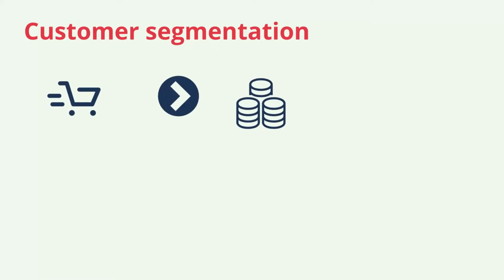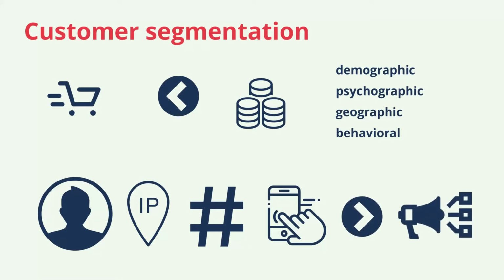Customer segmentation in innovation | behavioral, demographic, geographic psychographic segmentation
Transcript
Customer segmentation

Does it make any sense to segment the market in the early stages of innovation, when you don’t have enough paying customers to cluster their data  and recognize patterns?

It is like training an AI model 10 or 20 fata are not enough you need thousands and millions even and to find applications for your invention you need to get out of the office and start gathering data about the first 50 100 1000 customers depends on your product.

Let’s get to the basics: Customer segmentation is a result of translating the process of subconscious buying decisions into data and data networks. tSo you can reverse engineer and target people with higher closing rates.
Those data could be demographic, psychographic,geographic or behavioral and that what online websites try to collect about us through profile data, IP addresses, hashtags of the videos and photos we like as well as the scrolling and purchasing behaviour.on landing pages. The aim of that is to show us relevant ads that lead to purchasing decisions.

One of my favourite examples to illustrate is the lookalike audience that facebook builds for you after running  an ad campaign for a couple days. Via the collected data about people, who have clicked on the ad and bought. FAcebook algorithms recognize some patterns like having specific age or following the same facebook pages  and having the similar parameters, aka lookalike audience..

In other words Facebook builds a persona based on paying customers data and then reach out proactively to potential buyers and so you need to do by talking  to existing customers if you are inside a corporation. Present the invention also at fairs and events to people from different companies and industries and you will be surprised with the suggested applications ideas.and customers who are willing to finance and pre buy the innovation.

It sounds very contra productive since we were taught that the business is about focus. Yet having a new invention could be a good  opportunity to discover new customer segments and applications to expand the product portfolio.

Be open to collect data as much as possible and then segment.
segmentation is there to optimize the product, pricing, competitive advantage, communication,sales channels and other aspects of the value chain for each customer segment
Don’t let a product with different customers segments mislead you.  treat those as little subsidiaries and don’t merge the product development and especially marketing and sales teams, if you have enough profit margin to afford it. It will pay off later.

The Early stages of innovation are full of hesitance, uncertainty and chaos so move fast and collect as much data as you can and then optimize and fine tune the segmentation.
And if the collected data doesn't surprise you with unexpected customers it is a sign that you didn’t try to reach out to new potential customers.
Remeber that Customer segmentation comes from the market not from your hypothesis made in the office with your colleagues
so don’t forget to focus on the invention part and to delegate the customer segmentation to the buying customers’ data, which are delivered by the market to turn your innovation to a profit generation machine.